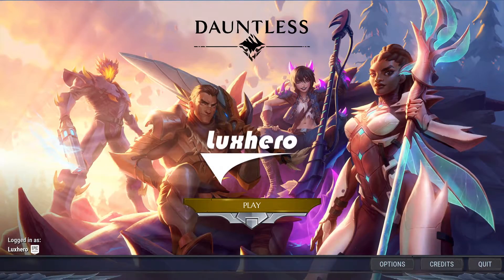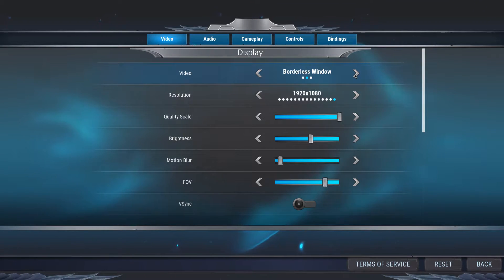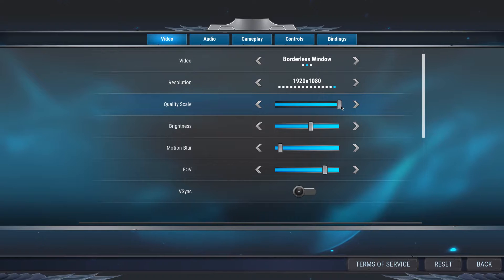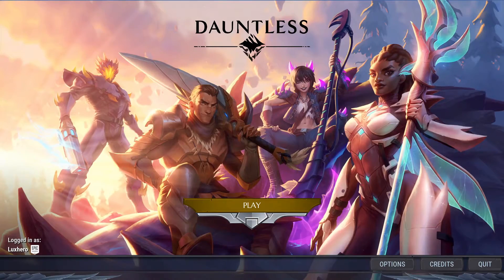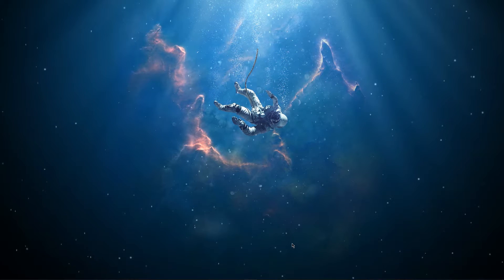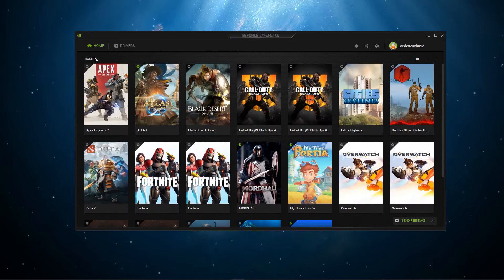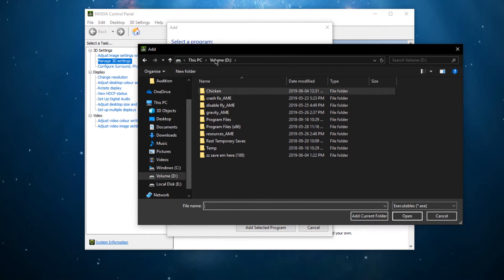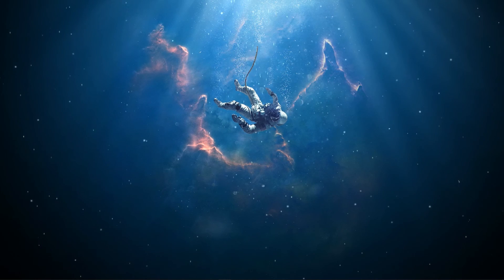Dauntless - How to Boost FPS & Improve Overall Performance - Windows 10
A short tutorial on how to boost your FPS and improve your overall performance when playing Dauntless on Windows 10.